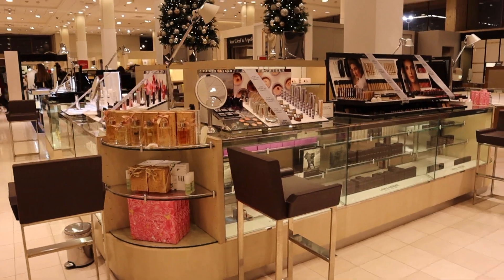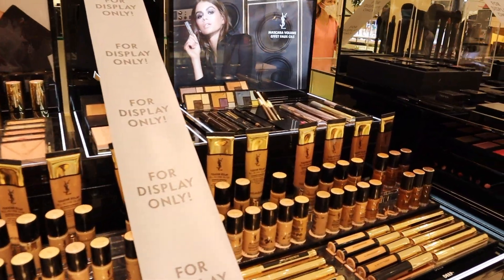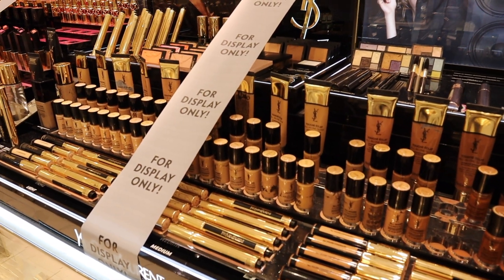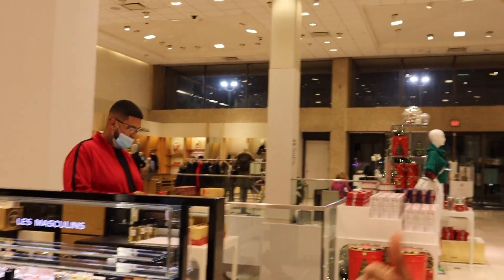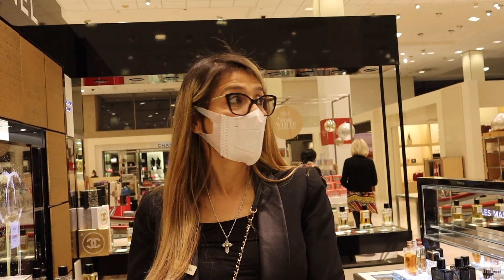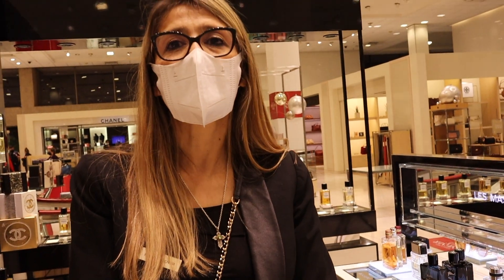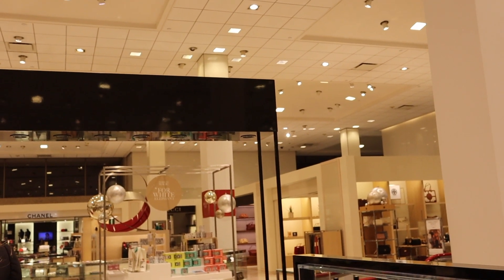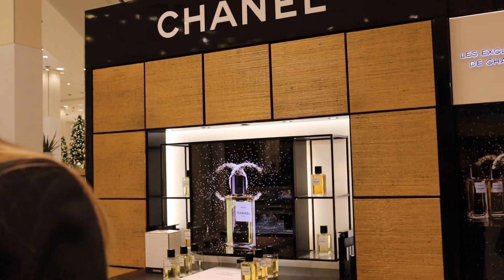Come Spend Some Time With Me In Neiman Marcus At The Galleria | Christmas 2020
Hello friends and happy holiday. It was great spending time at the mall today. I hope you will enjoy this video.